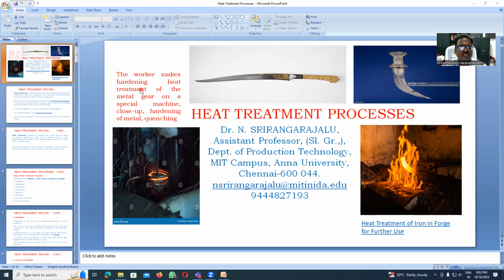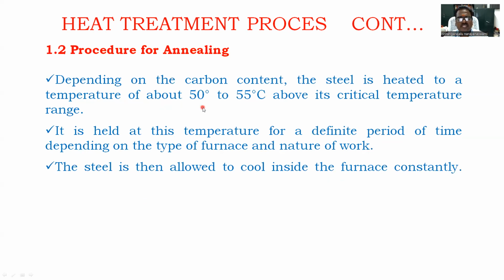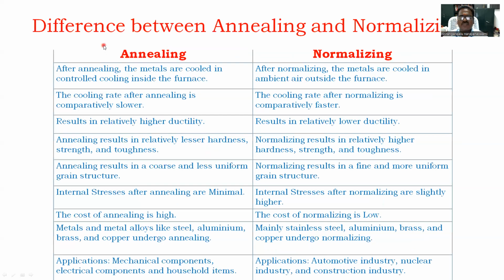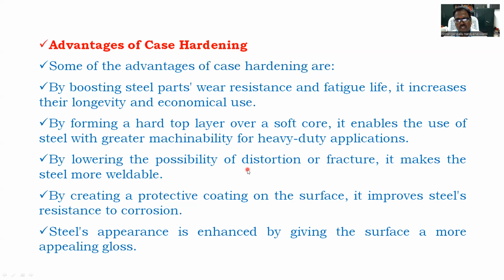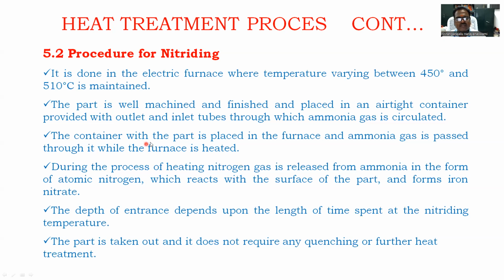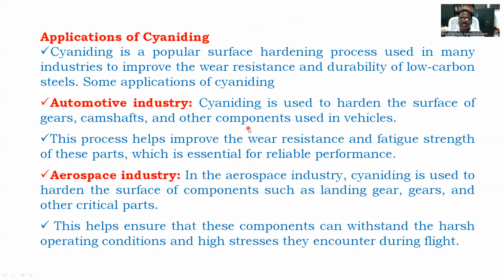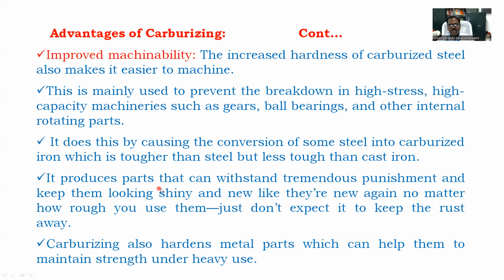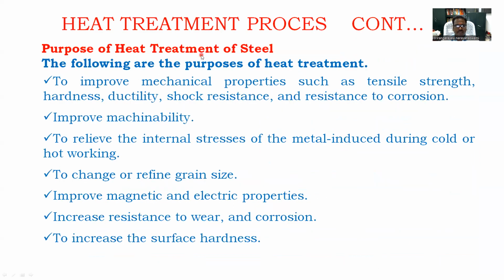Heat Treatment Processes and its Applications